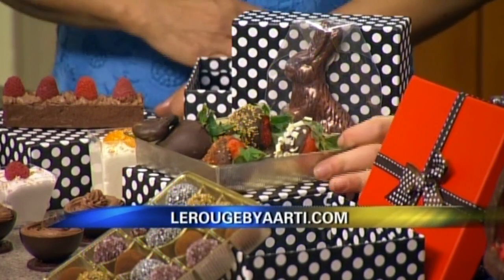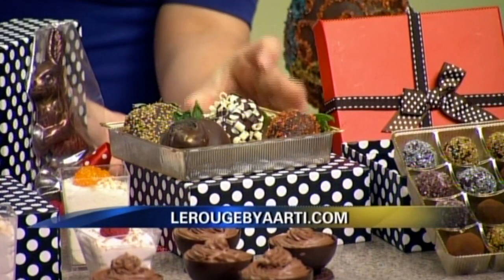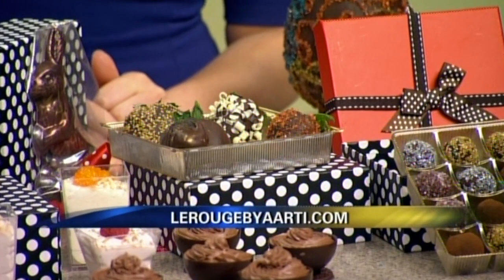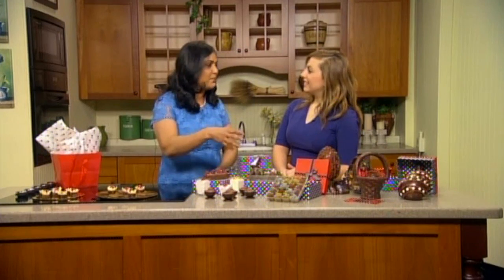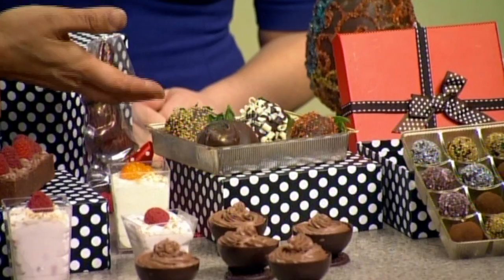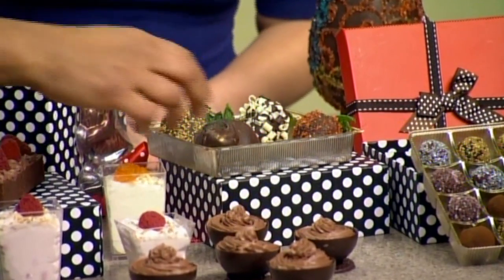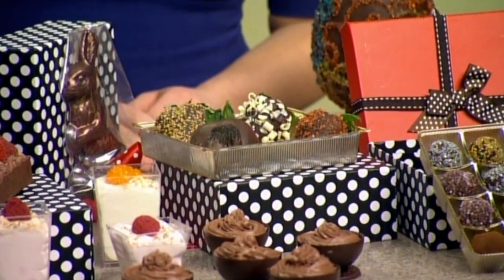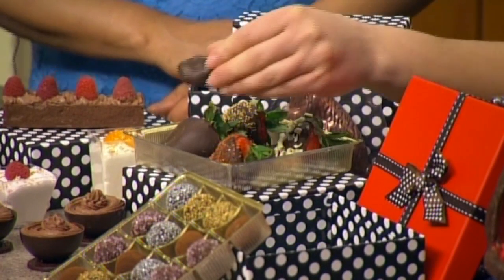Le Rouge at News 12 Connecticut 2016 Video 6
Le Rouge shows off a range of new products down at the News 12 station.